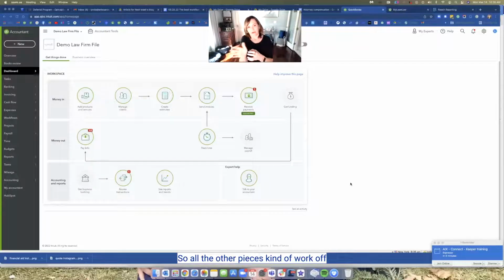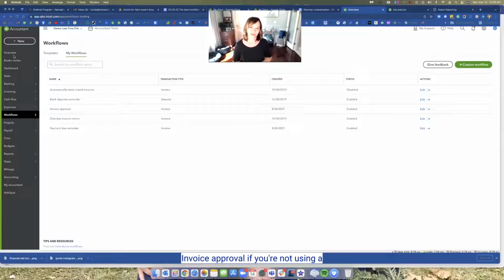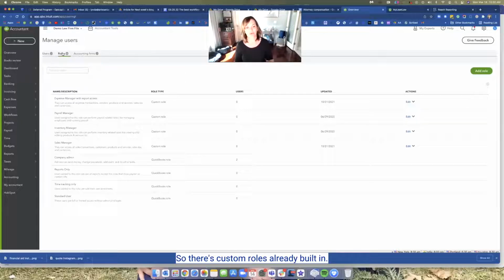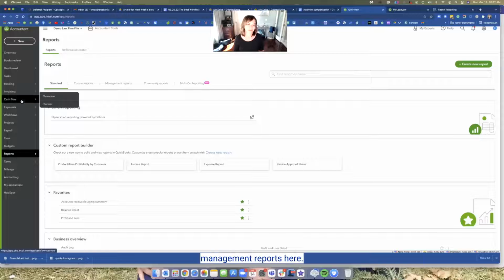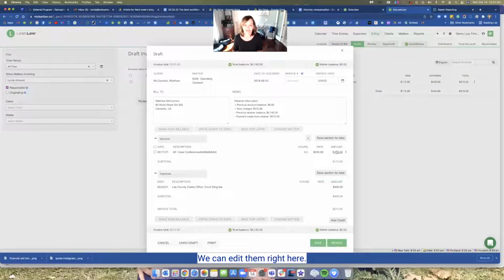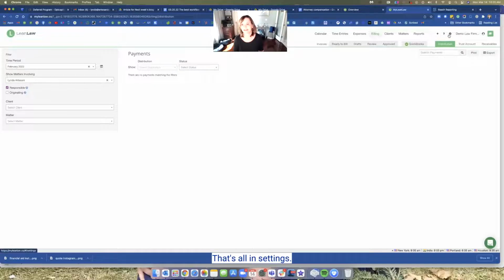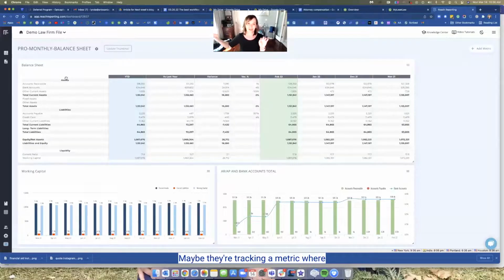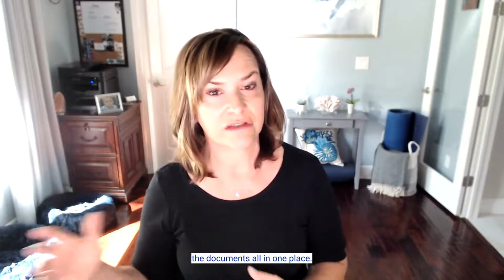The BEST Workflow When Working with Attorneys as an Accountant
We believe our workflow is the best way to make your law firm be more future-ready and cloud-based.  Learn why you need to move off of antiquated systems and on to a proven workflow that works!

Chapter 1: 00:00 Intro to workflow
Chapter 2: 01:11 QBO Online Advanced
Chapter 3: 03:29 Users within QBO
Chapter 4: 04:41 Reporting within QBO
Chapter 5: 05:56 LeanLaw
Chapter 6: 06:42 Distributions/Expenses within LeanLaw
Chapter 7: 08:15 Dashboards within LeanLaw
Chapter 8: 10:17 Wrap-up

Do you want the BEST discount on QuickBooks subscriptions?

Want more one-on-one help with attorney clients?  Or are you an attorney that is setting up their own books?  I have a couple of e-books that can help that are FREE!